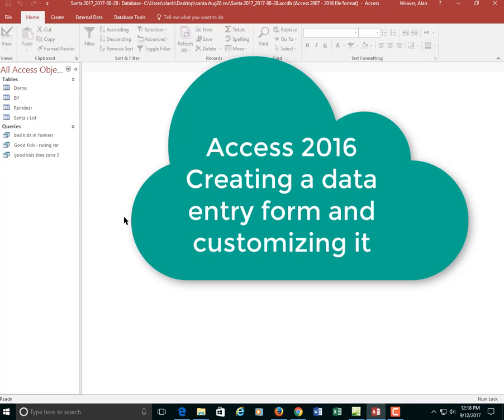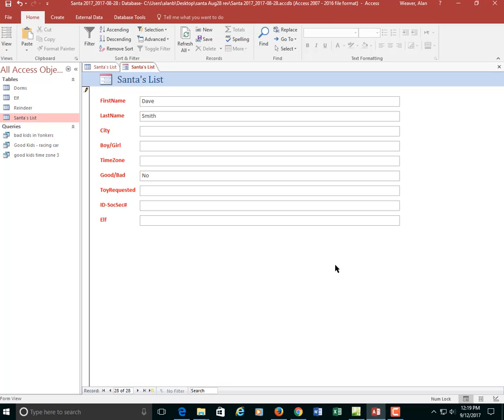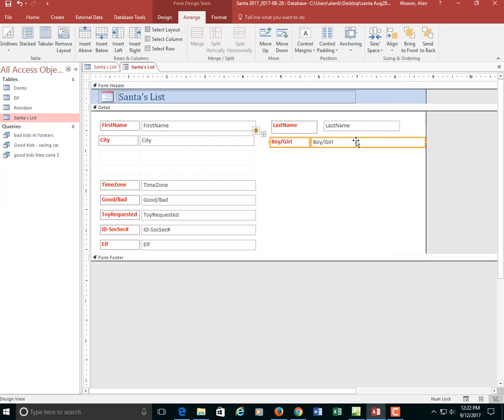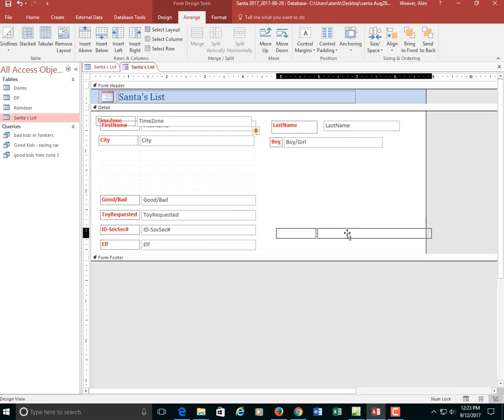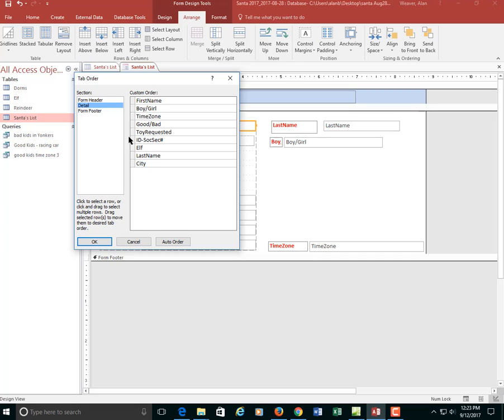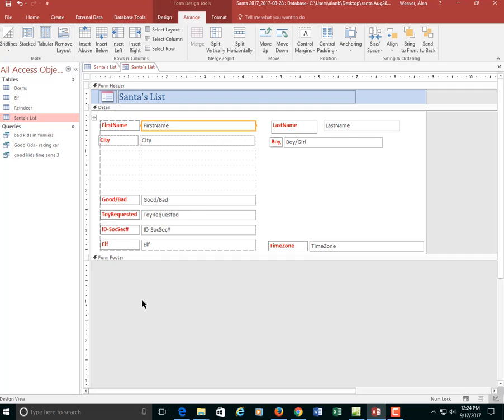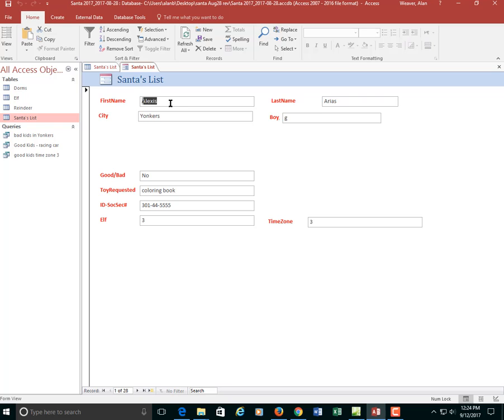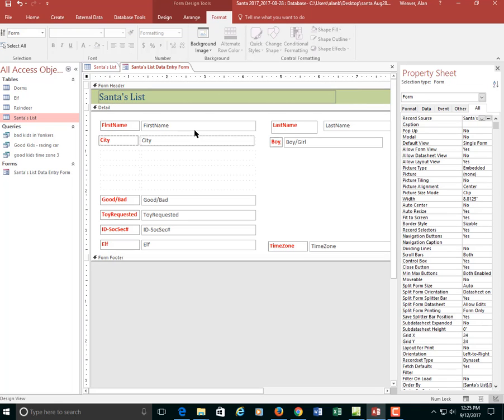Access 2016 - create form and customize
This demonstrates creating a form that is customized with fonts, colors, and re-ordering data entry form as well as repositioning the data fields for legibility.  This will work with earlier versions such as 2013.